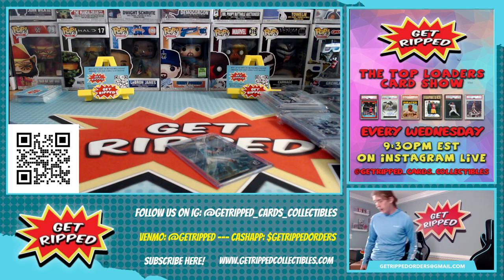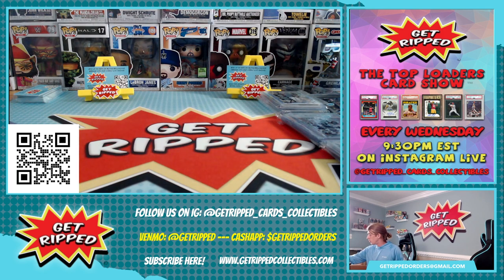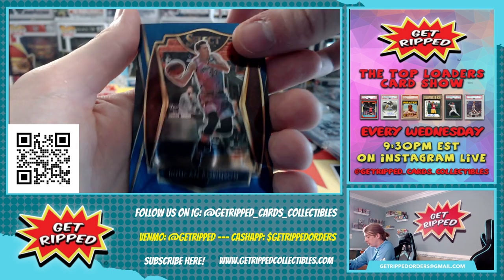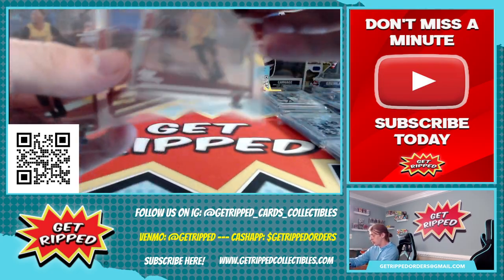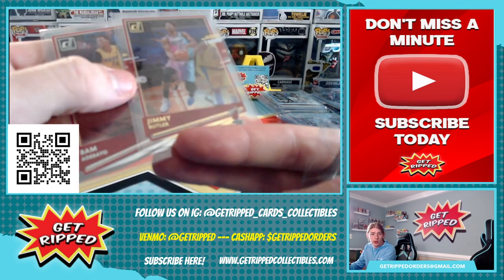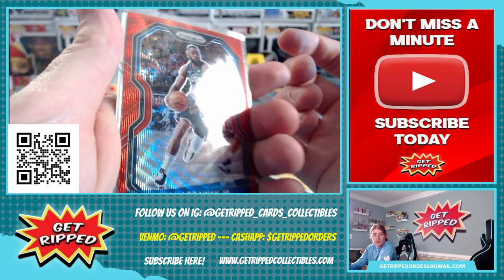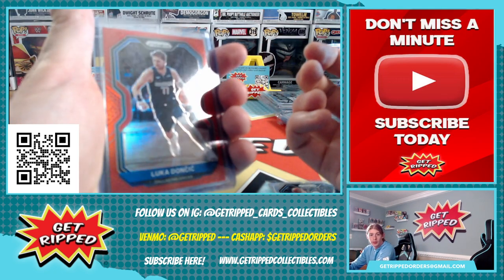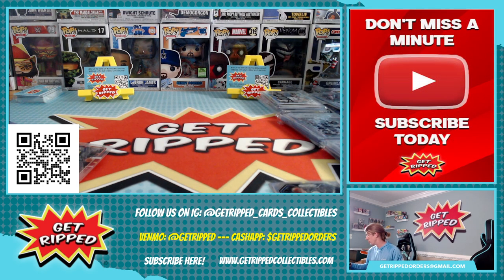Breaker Support Sports Cards Get Ripped Personal Breaks #13